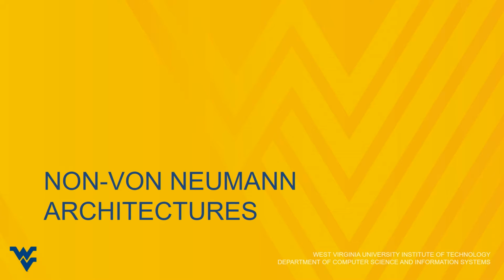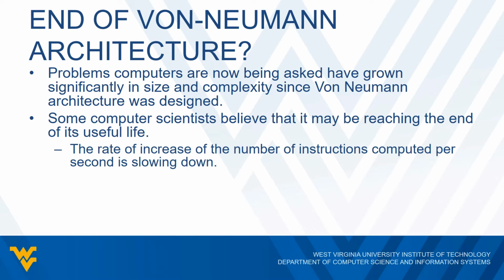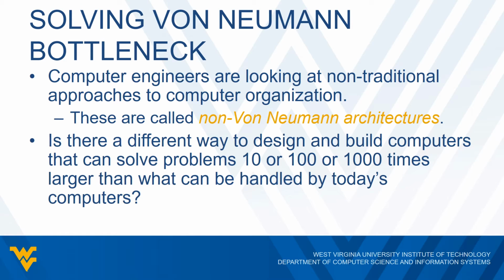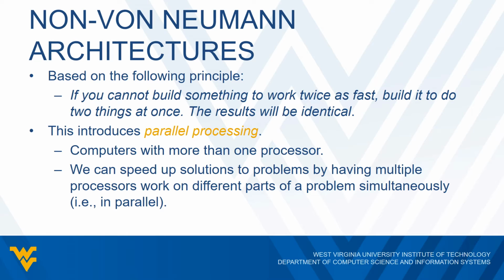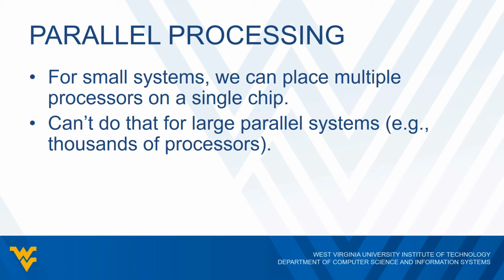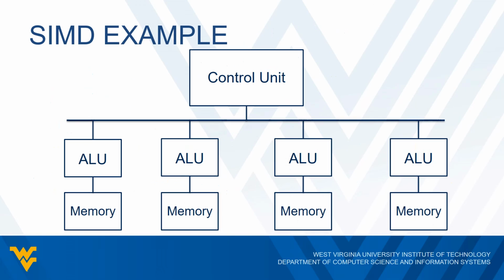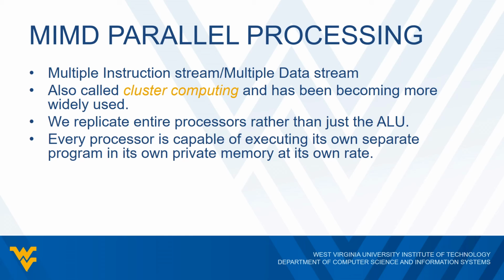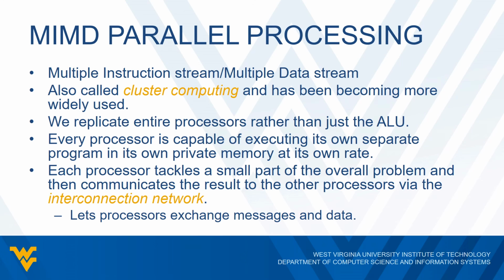ISYS 101, Lecture 15c